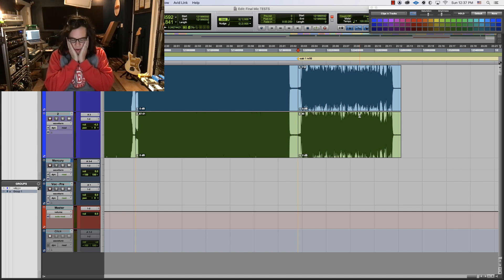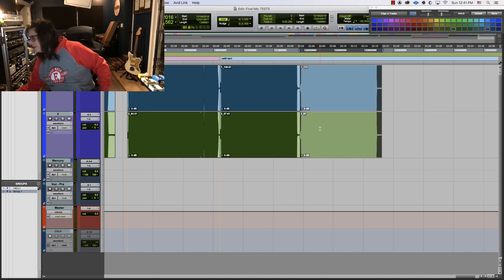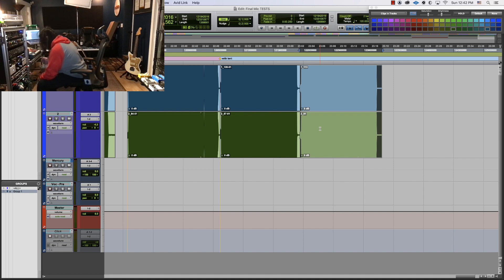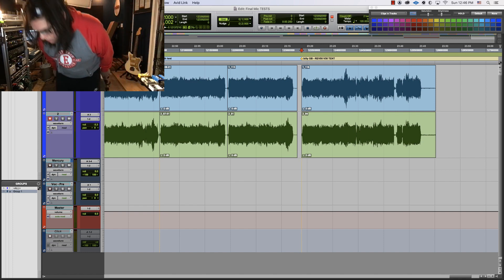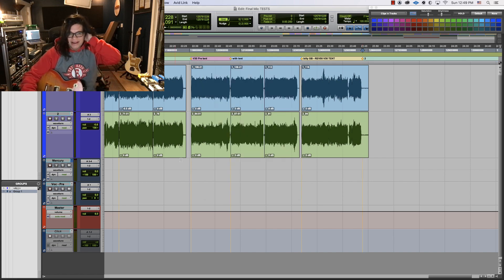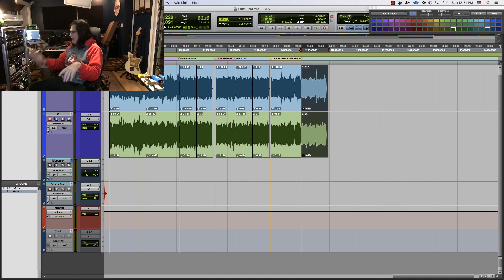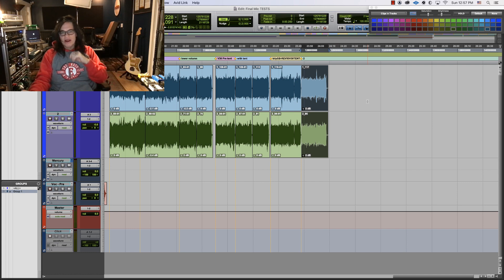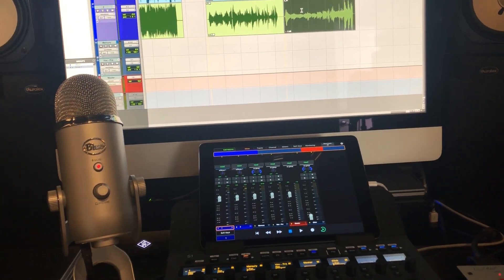Guitar Sounds | The Tent Returns